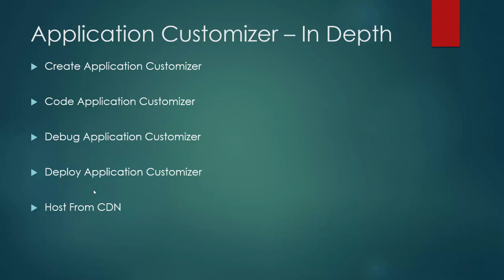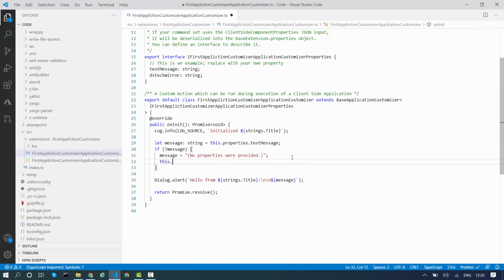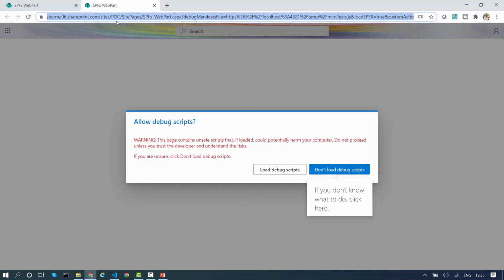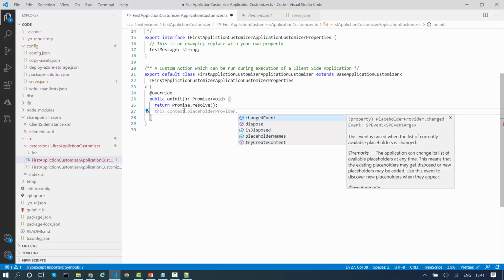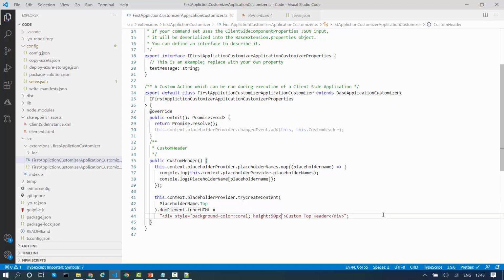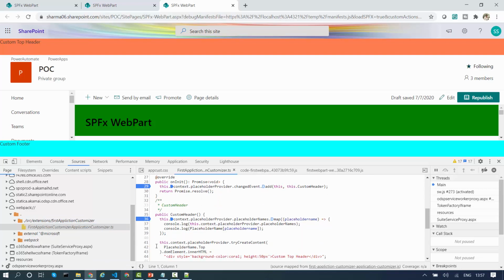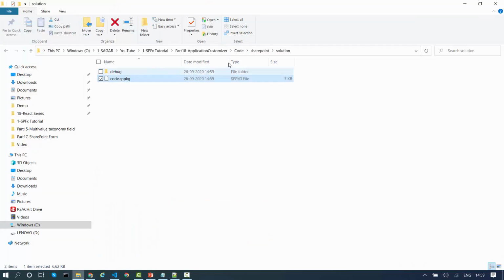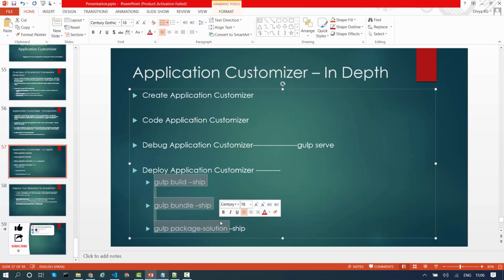Complete Overview Of SharePoint Framework Application Customizer Extensions | SPFx Tutorial -Part 18